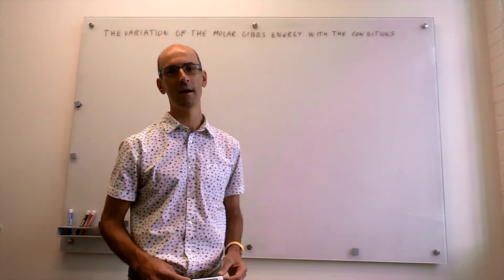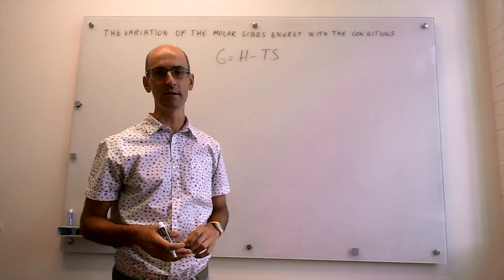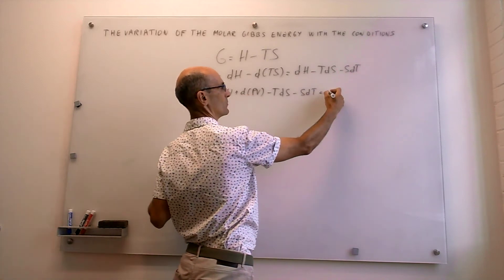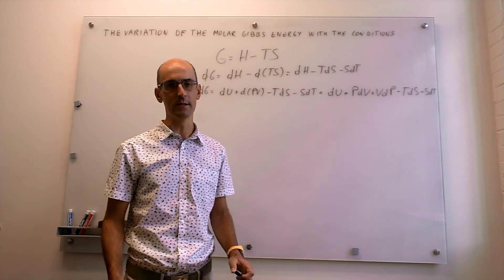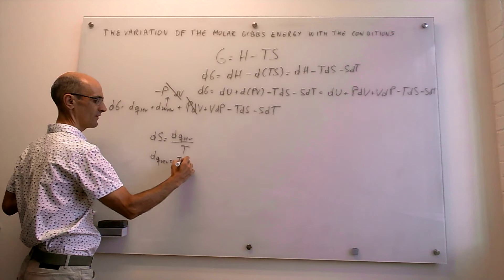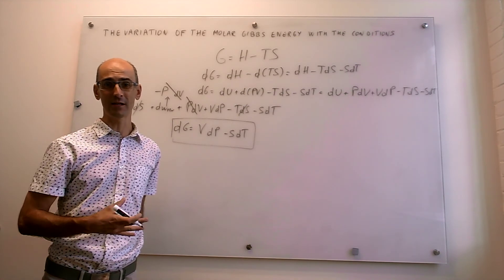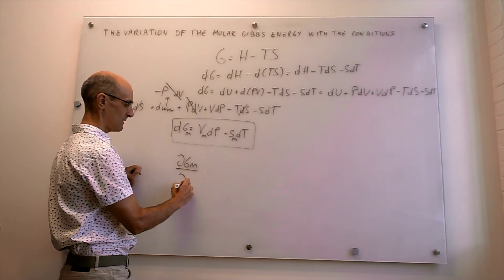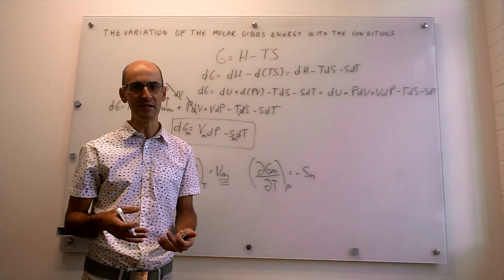The variation of the Gibbs energy with the conditions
This video shows how to obtain the total derivatives of the Gibbs energy. The natural variables of the Gibbs energy turn out to be pressure and temperature